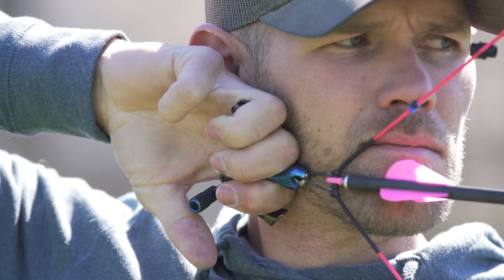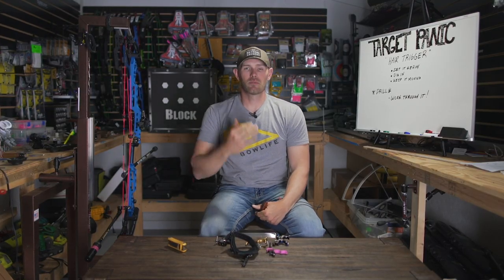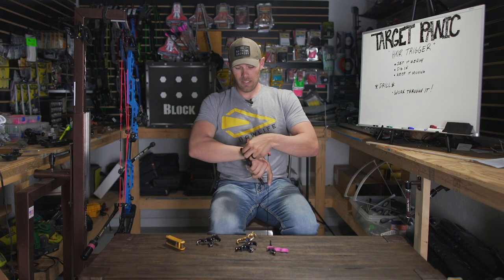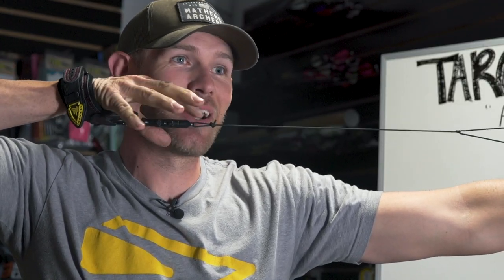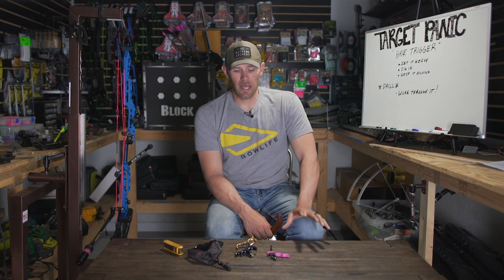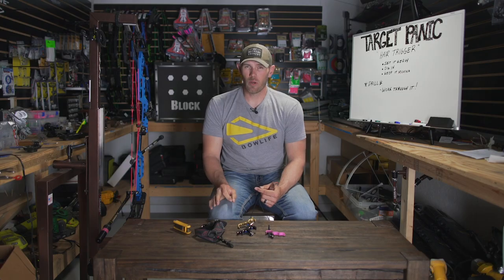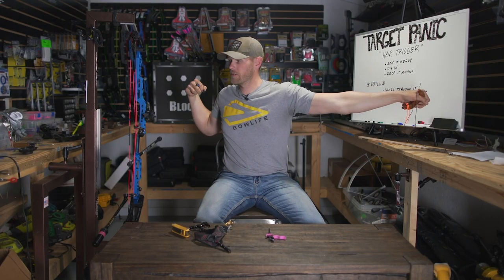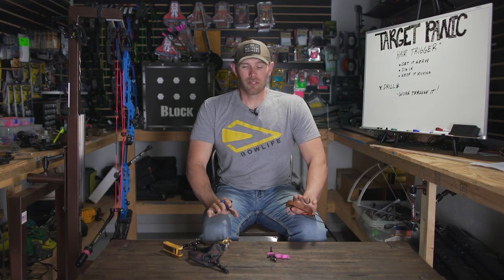How to beat TARGET PANIC with Levi Morgan (Part 4)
This is the final lesson on Target Panic